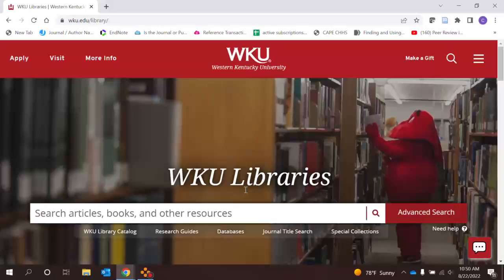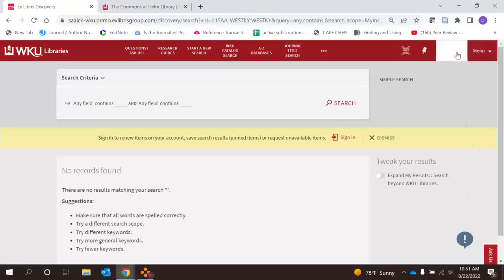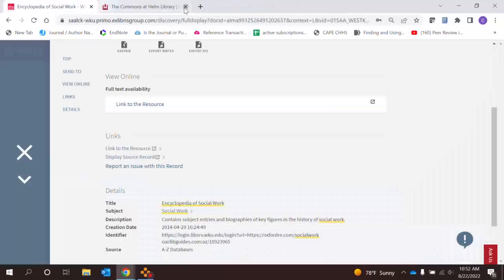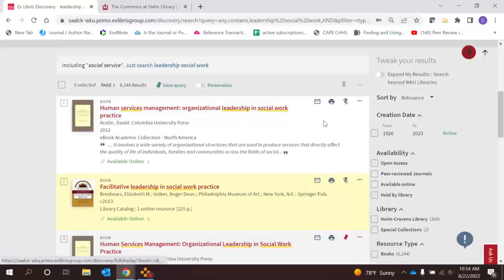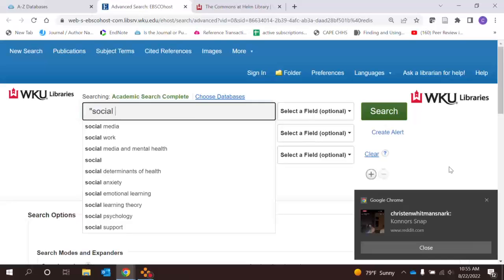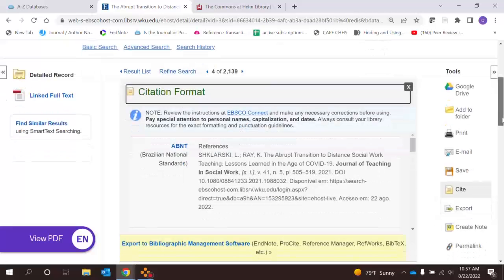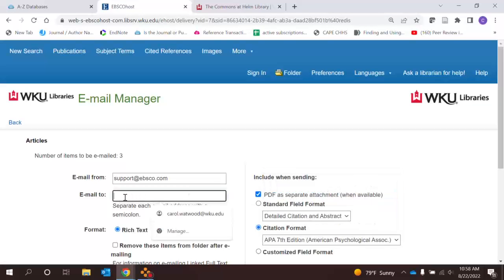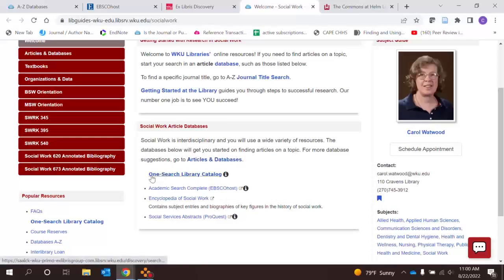MSW Library Orientation Video, 2022